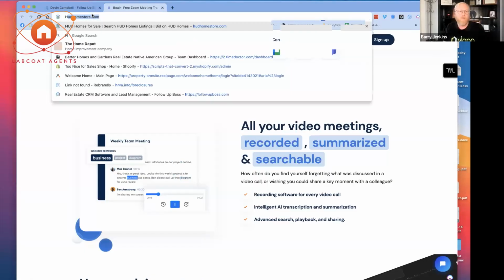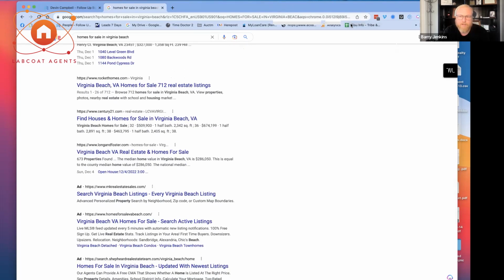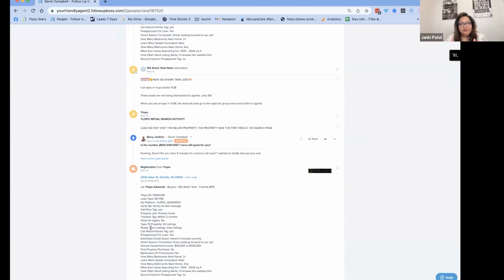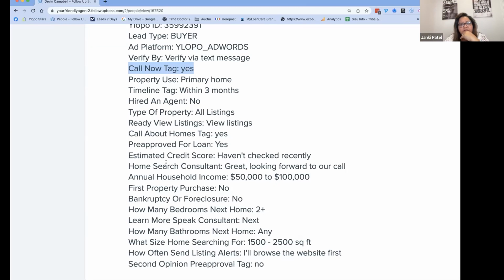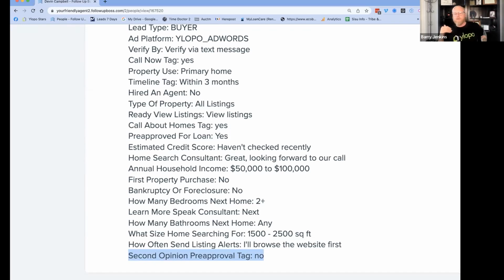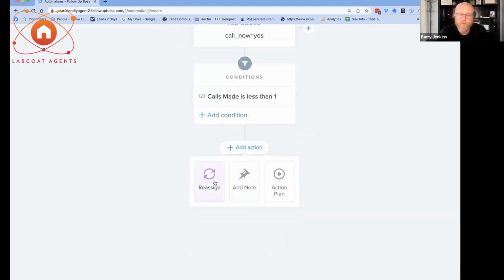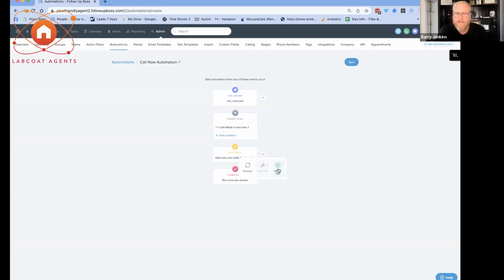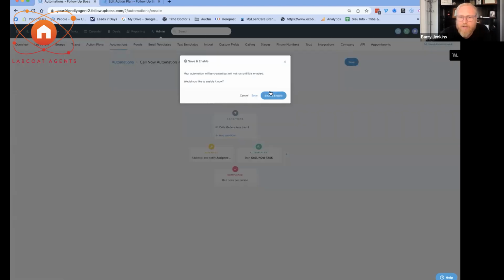Level Up Your Lead Generation in 2023 With Direct Connect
If you want to discover the latest secret to generating 2x, even 3x higher quality leads than traditional PPC or Facebook - then you don't want to miss this free training!

Ylopo leadership is joining us to pull back the curtain on their all new lead generation tool that has been a complete gamechanger for agents and their teams - especially in this tougher market.

In this live training you’ll learn:
• How Ylopo’s new Direct Connect tool generates fewer, higher quality leads at a fraction of the cost of the portals.
• How leads are filtered, verified, and engaged to make sure you're generating the maximum ROI.
• How to best leverage the Ylopo tech stack so you're making the most informed decisions and can confidently track your leads in every stage of their real estate journey.

Ylopo is currently offering $500 off set up costs exclusively for LCA clients!

Chapters

00:00 - Start

01:47 - Ylopo new features
03:55 - Dynamic Registration / Dynamic Funnel
06:19 - Sellers
06:49 - Equity
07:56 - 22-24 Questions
08:32 - Zillow

10:04 - Learning how to take person into business
10:48 - Ylopo Adwords
15:24 - What ylopo done
17:28 - Facebook social ads
18:41 - Disruptive Marketing

20:16 - Follow up Boss
22:37 - Automation and Action Plan
24:30 - Ylopo Offering
25:35 - Ylopo AI

31:24 - If you wanna stay ahead
32:23 - Are there 25 people calling these lead
33:53 - Phrase Profile
36:12 - Barry 's Book Sold Over 8,000 Copies
38:20 - What's happened with Ylopo

40:31 - END